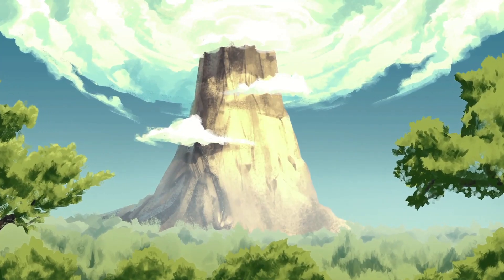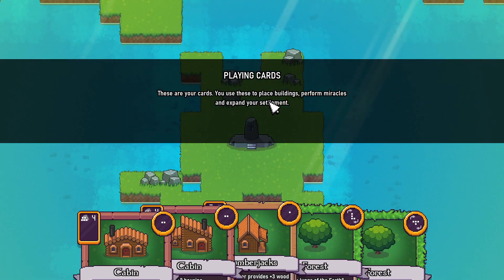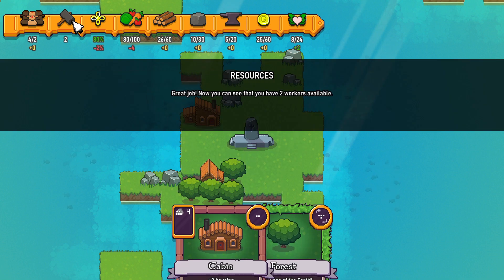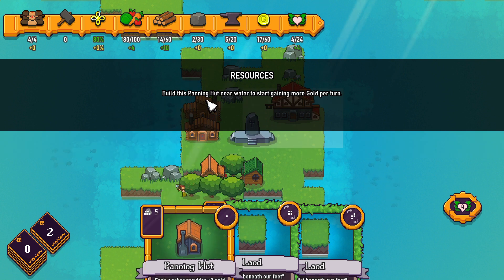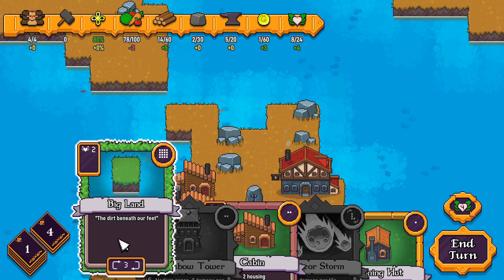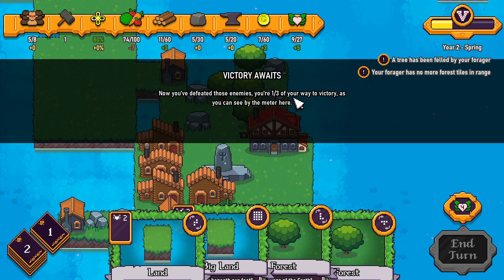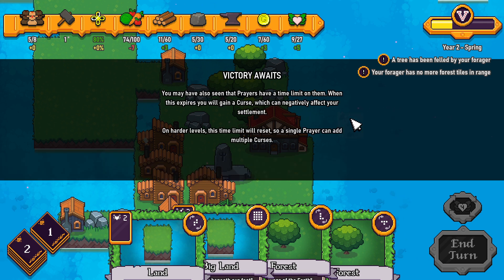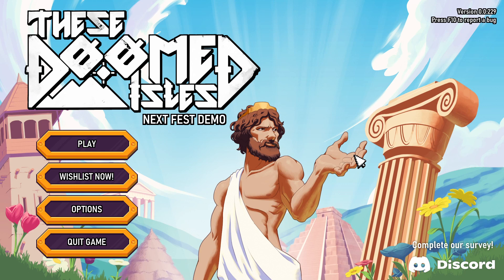These Doomed Isles Demo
🕹️ Game Description 🎮
Harvest cards to raise land from the sea, build settlements and rain fire upon invaders in this survival city-builder with roguelike deckbuilding mechanics.